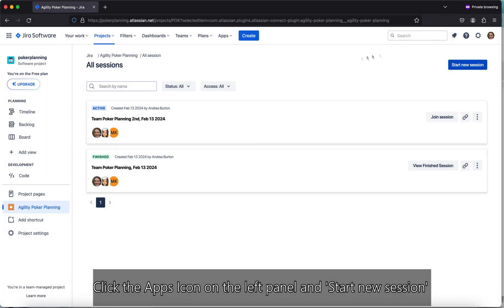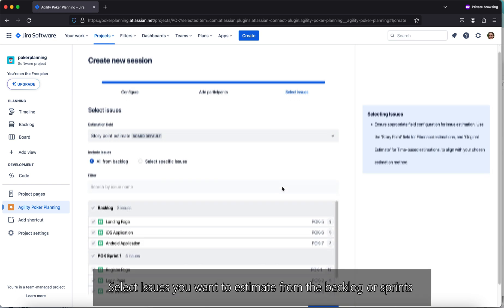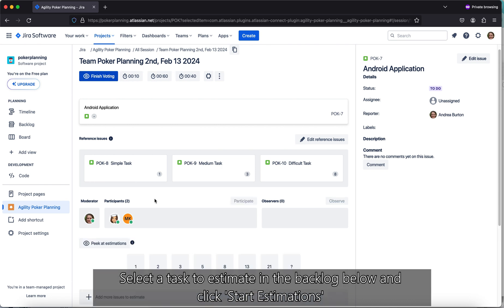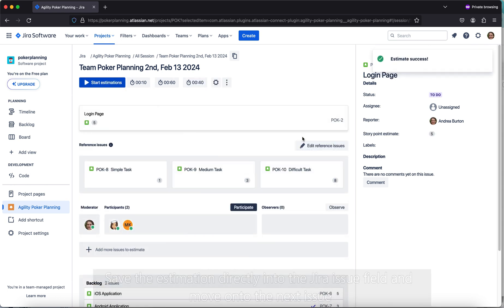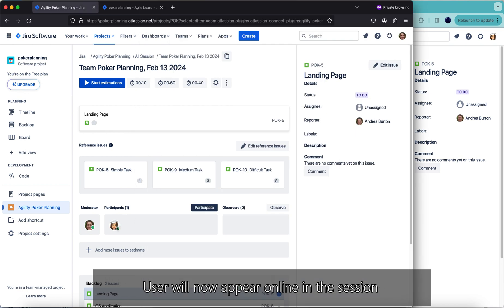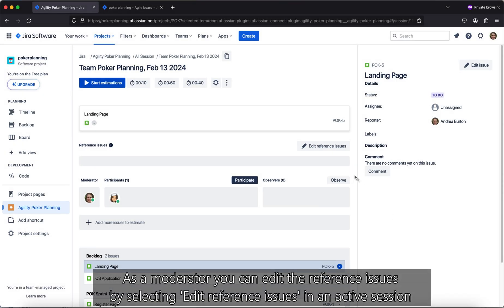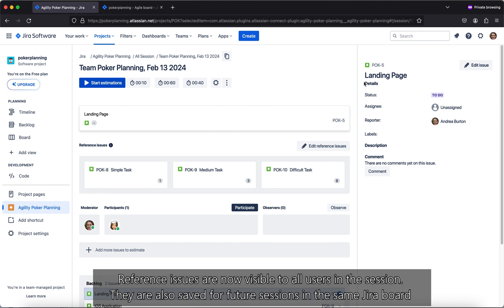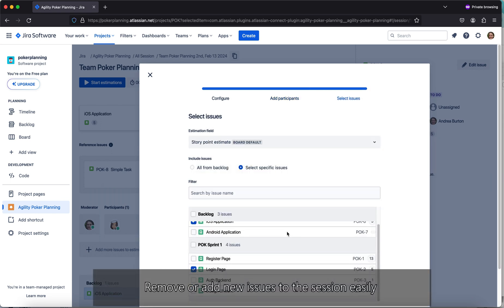Planning Poker Agility for Jira - Overview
Agile Pulse presents Planning Poker Agility for Jira.
- Real-Time Voting Visibility
- Streamlined Task Selection from the backlog or specific items for planning.
- Planning Poker Collaborative Estimation Made Simple
- Customizable and Flexible including Fibonacci, Time, and custom values, adaptable for different team sizes and project scopes.